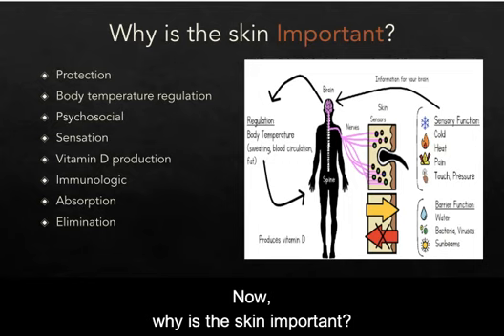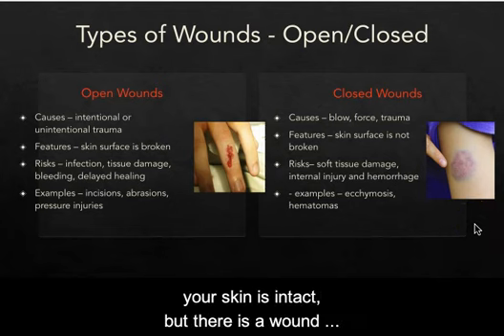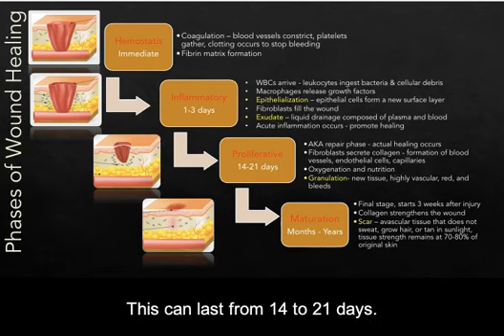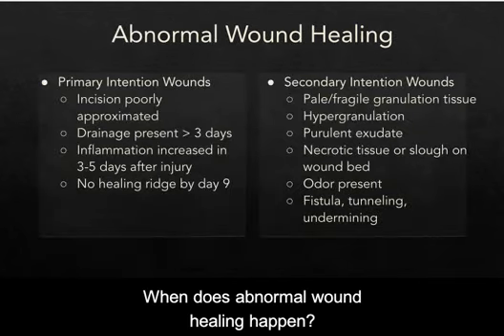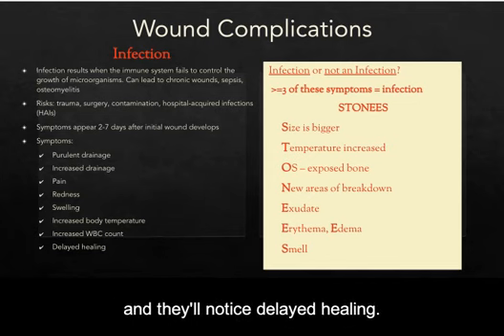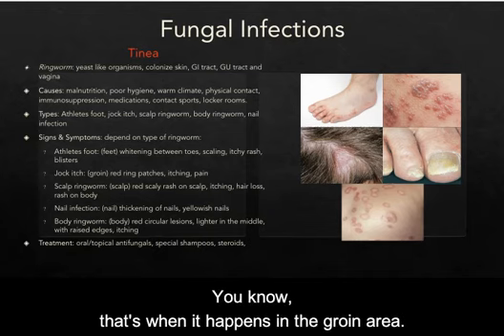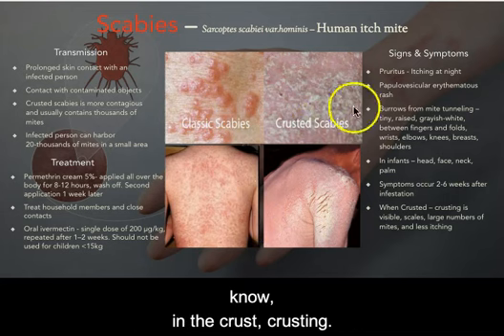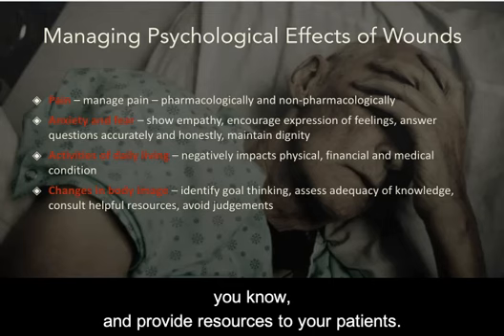Wk 5 Integumentary Lecture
Fundamentals of Nursing lecture video covering the integumentary system, wound healing, and skin disorders.